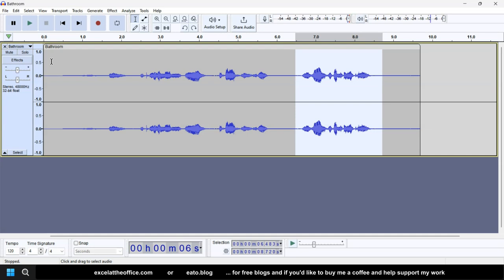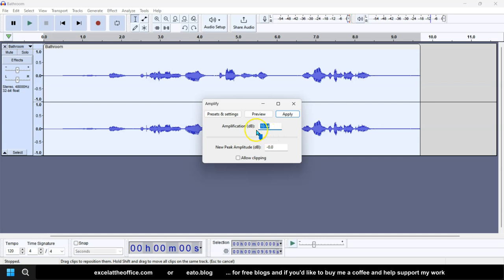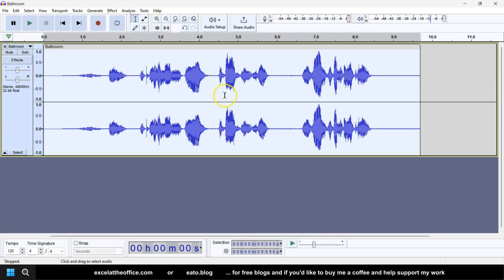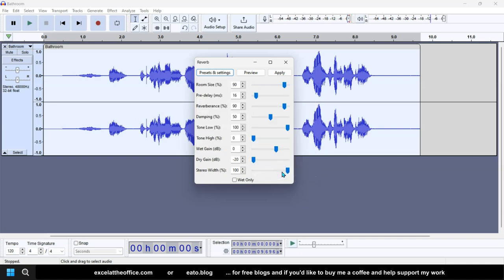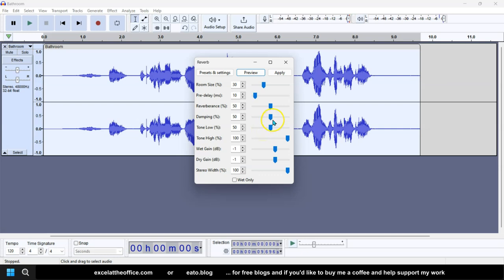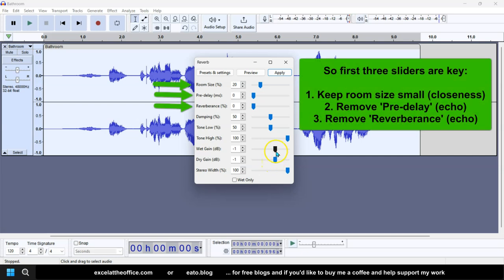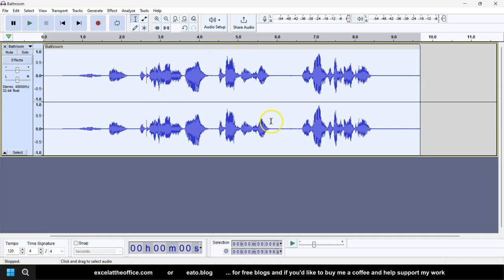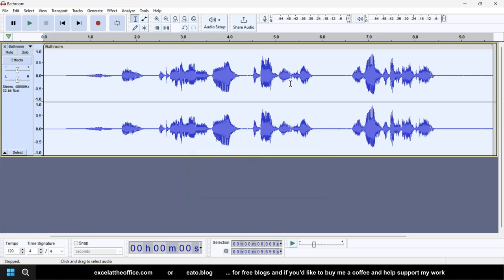Reduce Voice ECHO and Amplify VOLUME of Audio with AUDACITY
Does your voice recording sound a little distant and echoes, like it was recorded from afar in a big room? Too quiet also? Struggling finding ANYWHERE that explains how to fix this easily in Audacity, without being bamboozled and sent down the wrong path?

Well here I show you the quick and easiest way to do the following two things in Audacity:
1. Increase overall VOLUME using the 'Amplify' tool
2. Remove annoying ECHO with the 'Reverb' tool

Make sure you're using  headphones to really distinguish the difference in sound when editing your audio; inbuilt PC, Mac or laptop speakers just don't cut it!

You'll find this video really helpful if you want to clean up and improve the quality of spoken voice in your audio file. Especially for if you couldn't record in a sound-recording-friendly room (e.g. studio booth), with a proper quality microphone, and/or were a bit far from the microphone. Let me know how you get on with these fixes!

I often use Audacity to enhance audio files. I thought I'd share another video with an insight into my secret, simple methods, cutting through the 'noise' of all the complex options and settings. That's because whenever I've searched elsewhere for videos or the inbuilt Audacity user manual, it's not intuitive or explained simply to someone (me) who doesn't know what all the technical audio speak all means. Not slating Audacity, the software is great when you know how to use it (and FREE!).

I hope you've found this helpful. I do this around a day job at at own expense (the main one being £300 per year website fees), so any contributions are most welcome - you can buy me a coffee here:

Kind Regards,
Adrian

CHAPTERS

0:00 - Intro and demo of problem
2:20 - About Audacity
3:05 - Make LOUDER, AMPLIFY
5:20 - Reduce ECHO and REVERB
11:00 - Export audio, recap & outro